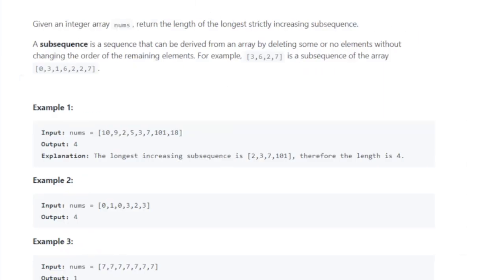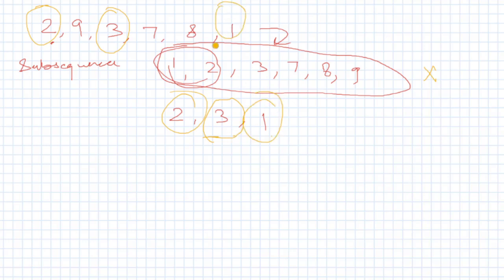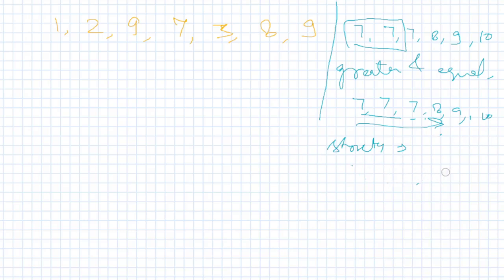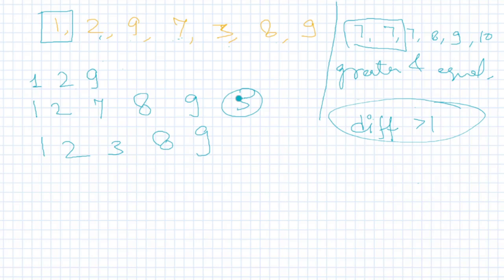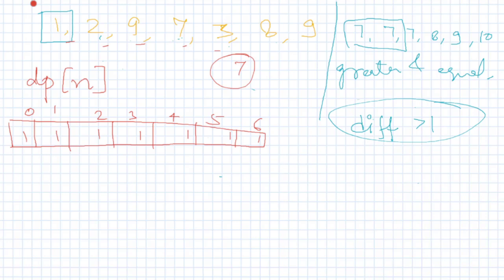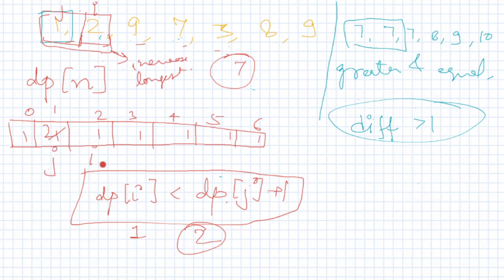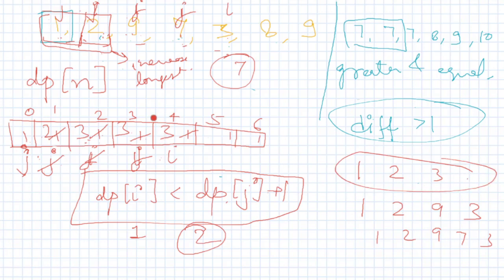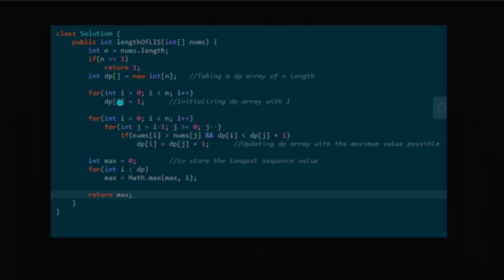Longest Increasing Subsequence || LeetCode Medium 300 || Dynamic Programming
Given an integer array nums, return the length of the longest strictly increasing subsequence.

A subsequence is a sequence that can be derived from an array by deleting some or no elements without changing the order of the remaining elements. For example, [3,6,2,7] is a subsequence of the array [0,3,1,6,2,2,7].

Example 1:

Output: 4
Explanation: The longest increasing subsequence is [2,3,7,101], therefore the length is 4.
Example 2:

Output: 4